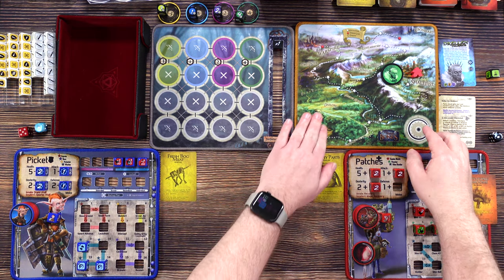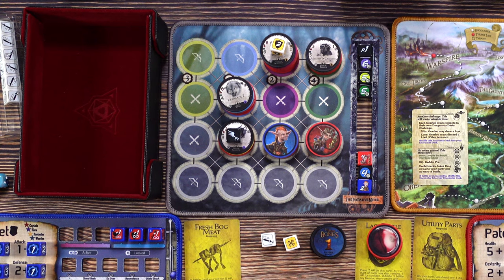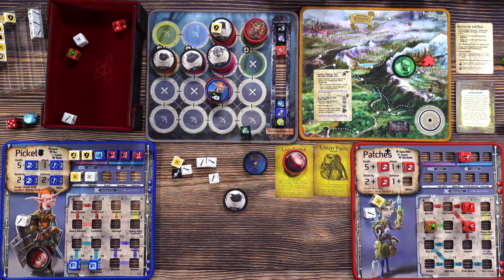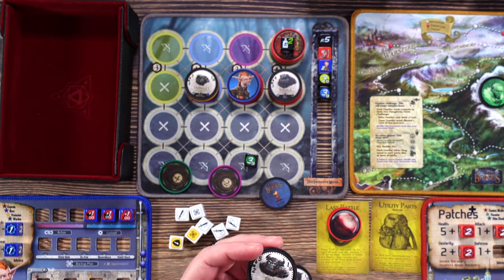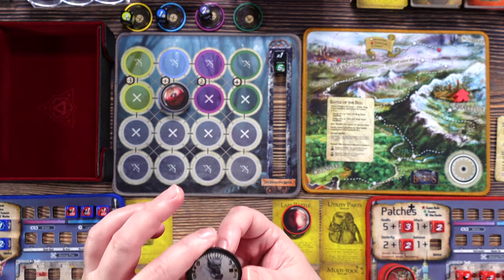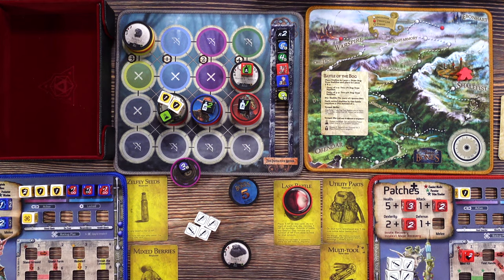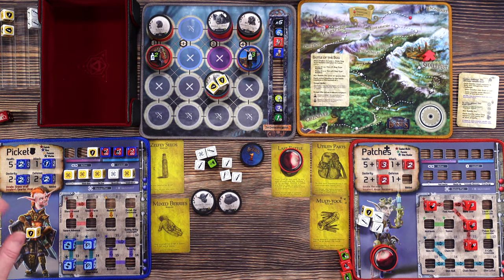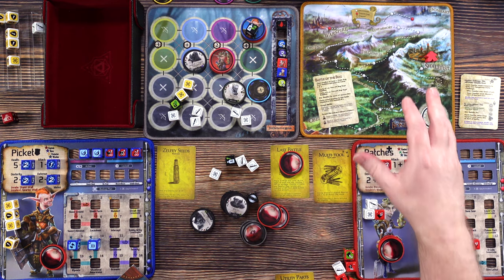Too Many Bones Solo Tutorial and Playthrough Part 3: Finale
Join me at the table as we CELEBRATE and play a my best game of last year: TOO MANY BONES by Chip Theory Games!!! This is both a multi-episode SOLO playthrough and TUTORIAL of how to play.

Timestamps, Corrections & Clarifications
0:00-Intro
Poison causes true damage equal to the number on the die. So, Poison 2 does 2 damage, then ticks down to 1 and does 1 damage the next turn and gets removed.
Shield Bash should also remove Shield Form Die from Picket.
20:30 -forget to roll the correct number of defense dice for baddie
34:44- Should have targeted Picket for poison because he is melee and Picket adjacent.

All SUPPORT GOES BACK TO THE CHANNEL
Find Me on Boardgamegeek.com : Cucamel

Theme: Believe the Hype by SLPSTRM
It's Almost Spring Back Home - Adriel Fair
Knight's Templar - Adriel Fair